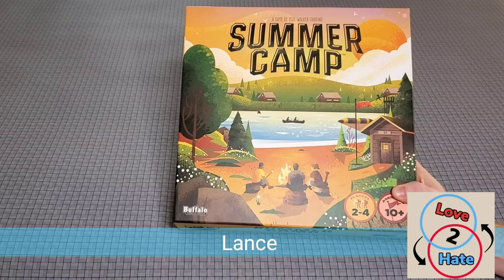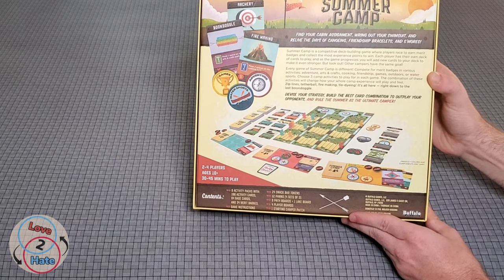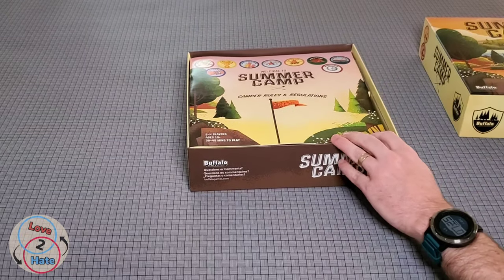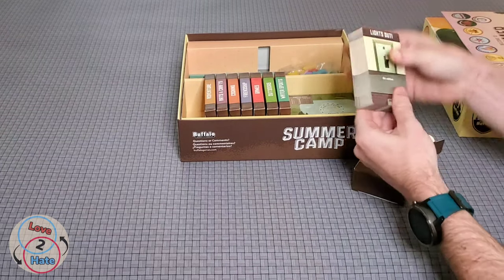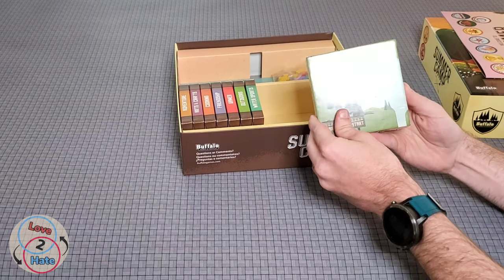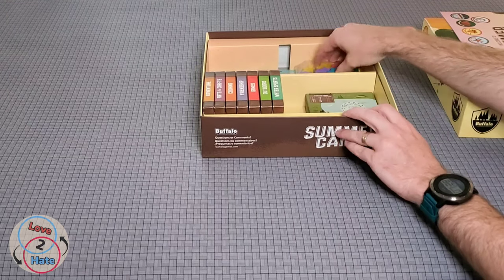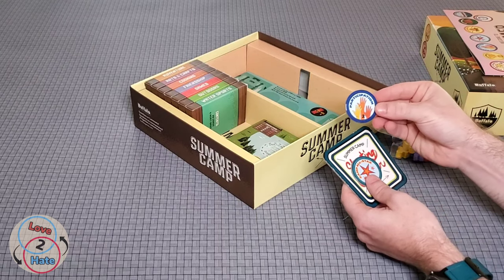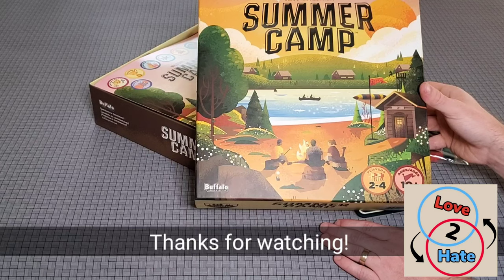Unboxing of Summer Camp - Love 2 Hate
Lance of Love 2 Hate shows you what's inside the brand new game from Phil Walker-Harding and Buffalo Games and Puzzles. Check out Summet Camp and see what's inside this game that's available at Target now!